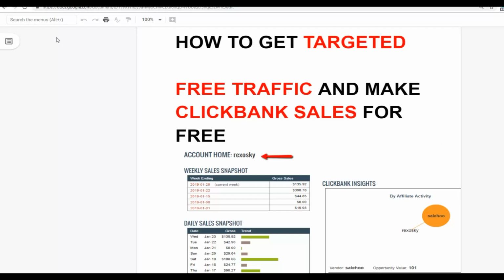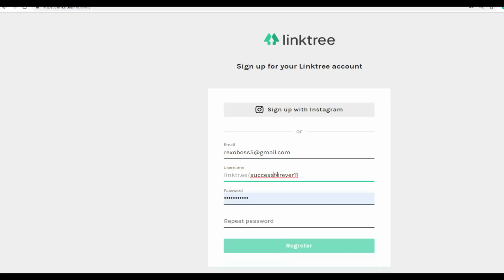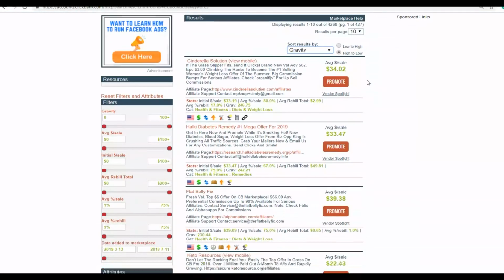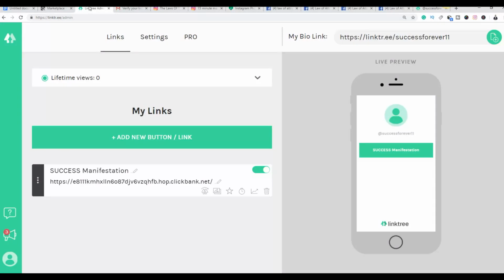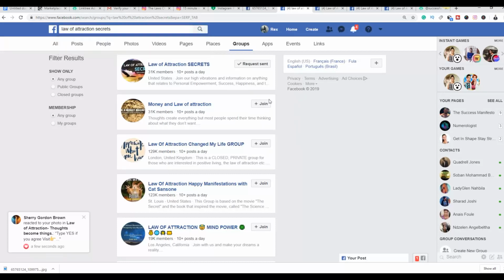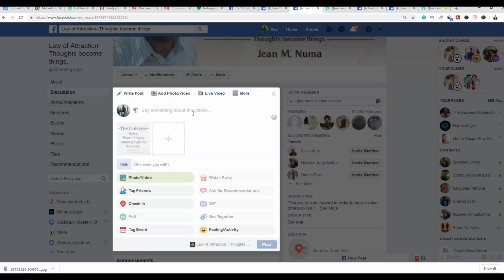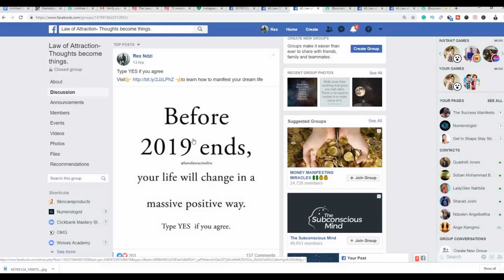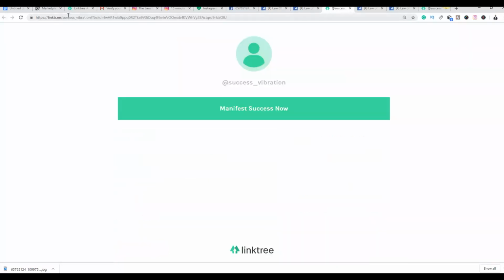BEST Clickbank For Beginners | How To Make Money On Clickbank (Free Traffic)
Learn the simple method that I have used to make sales with Clickbank for free without a website and how you can do the same starting today.

LANDING PAGES

 Skype :           richrexosky

clickbank 2019
clickbank and youtube